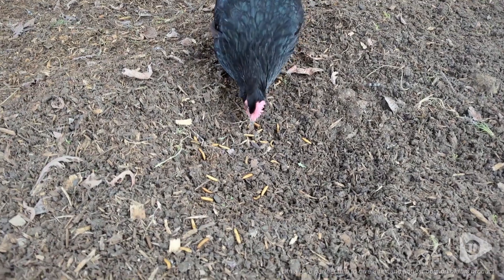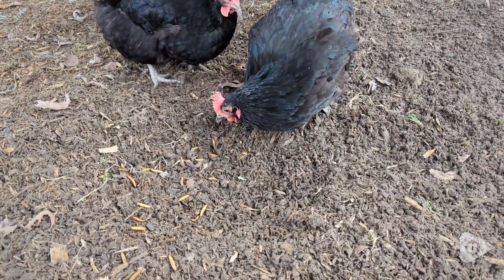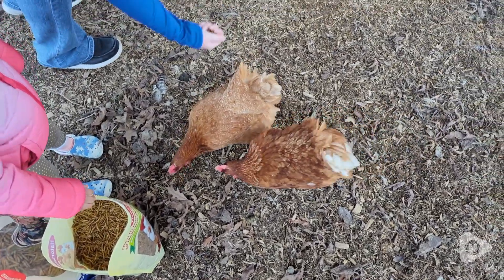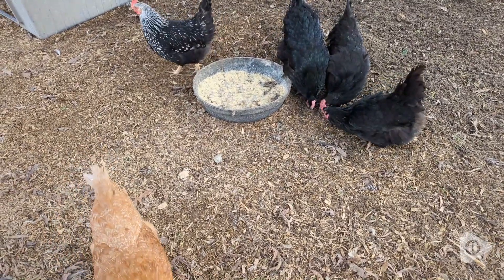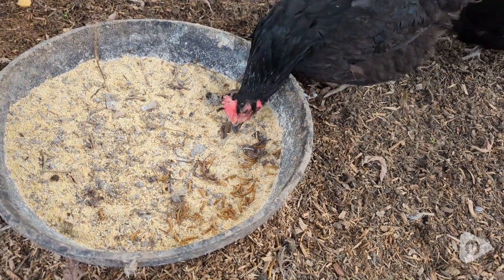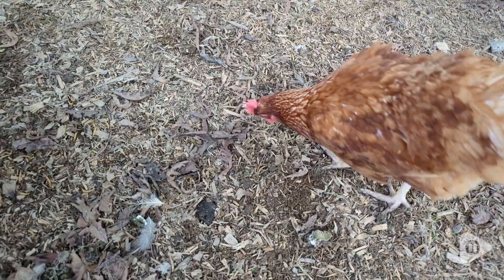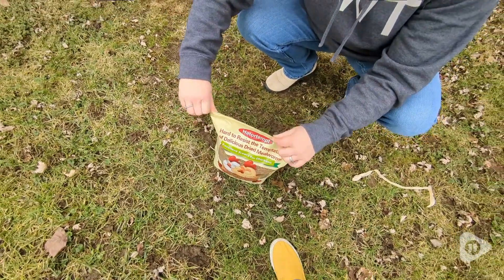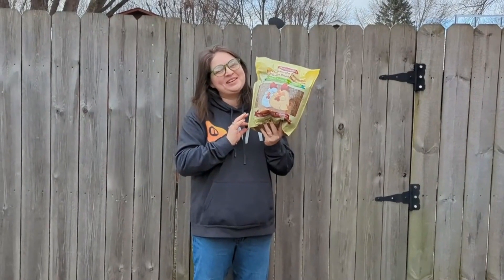Hatortempt 2 lb Dried Mealworms | Our Point Of View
Hatortempt 2 lb Dried Mealworms

(Commissionable Links)

PTCOM & HATORTEMPT PROMISE: Dedicated to delivering 100% organic and natural mealworms for both wild birds and chickens. Our 2-pound bag is a testament to purity, free from GMOs, additives, and preservatives. Your poultry and reptiles deserve nothing but the best, and that's what we aim to provide.
RIGOROUS QUALITY CONTROL: Each step of our production process is meticulously scrutinized to guarantee that our mealworms thrive on a 100% organic diet of bran and vegetables. Swiftly dried to enhance their flavor and crunch, they provide a vital energy boost, particularly during the breeding season.
PACKED WITH NUTRIENTS: Boasting 52% crude protein, 20% crude fat, 10% crude fiber, essential vitamins, and premium edible oils. Ideal for bluebirds, ducks, crows, quails, and as a protein-rich meal for geese, turkeys, lizards, and turtles.
PRACTICAL RESEALABLE PACKAGING: Choose our top-tier dry bird food, housed in a zip-top bag designed to maintain freshness without the risk of spoilage. No refrigeration required. Its ease of storage and use makes it the go-to choice for feeding and nourishing wild birds or chicks.
A FEATHERED FAVORITE: From domesticated chickens to wild bird visitors, our organic and delectable dried mealworms are a hit. Your satisfaction is most important to us; if you or your birds aren't delighted, we're more than willing to offer a refund.